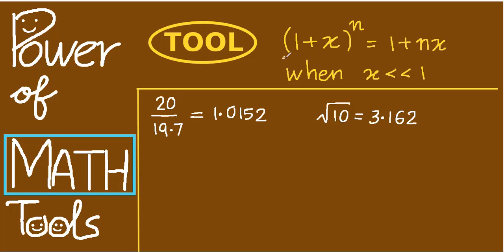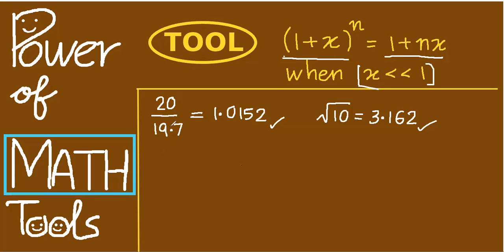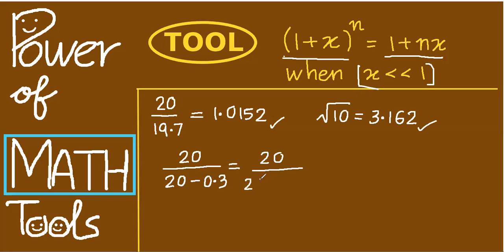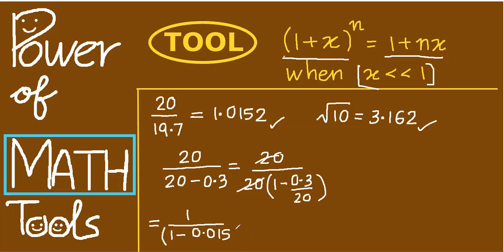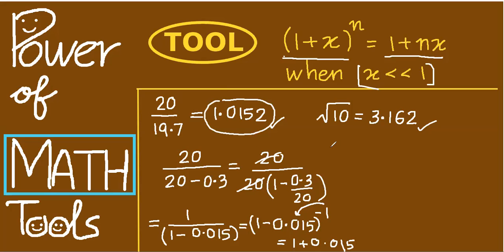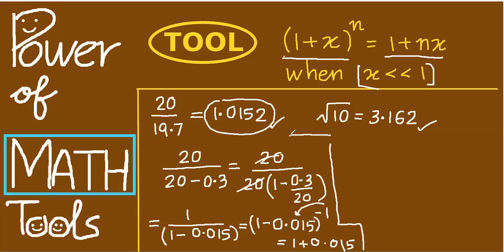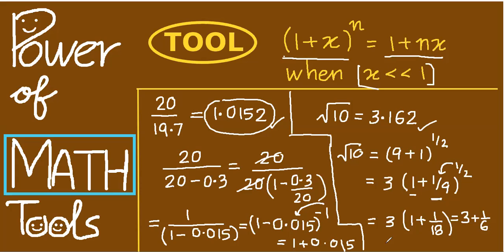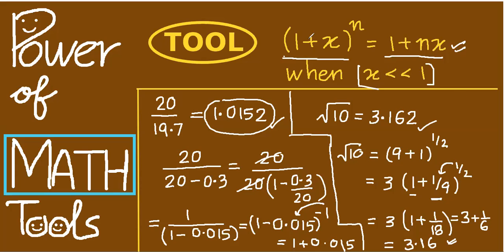| POWER of MATH | Make your Calculations Easy | My MATH DIARY |